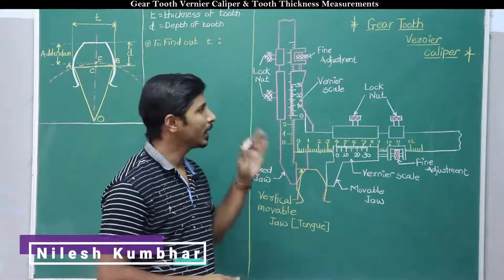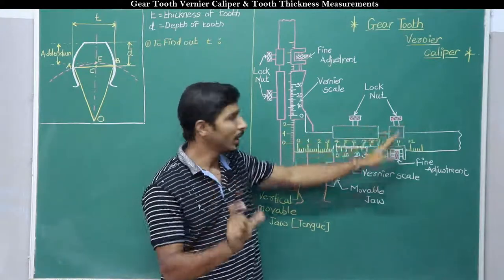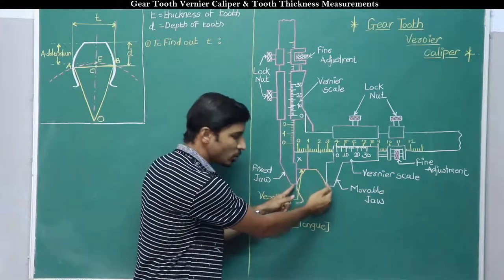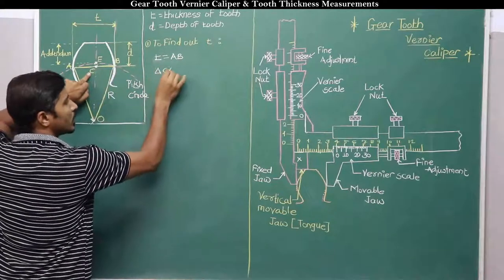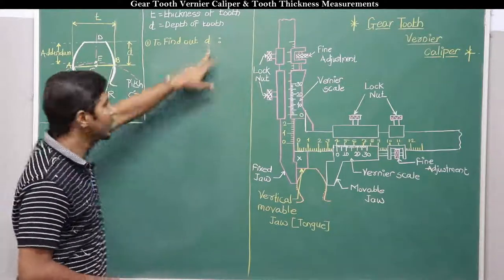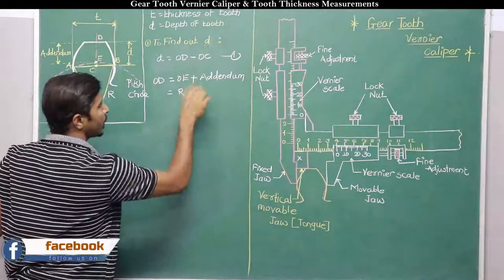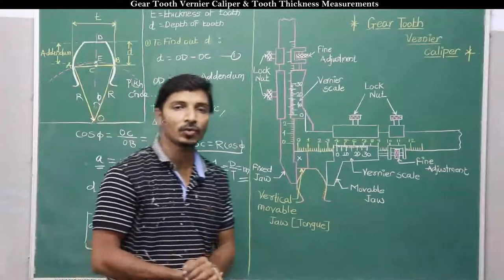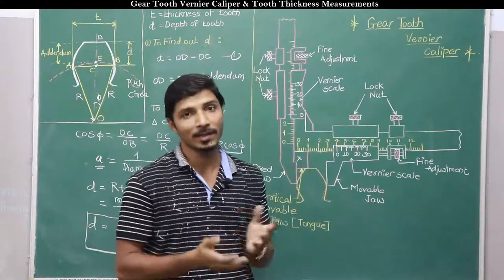Gear Tooth Vernier Caliper and Gear Tooth Thickness Measurements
Gear Tooth Vernier Caliper is well explained and with the help of analytical method Gear Tooth Thickness and Depth formula is also derived